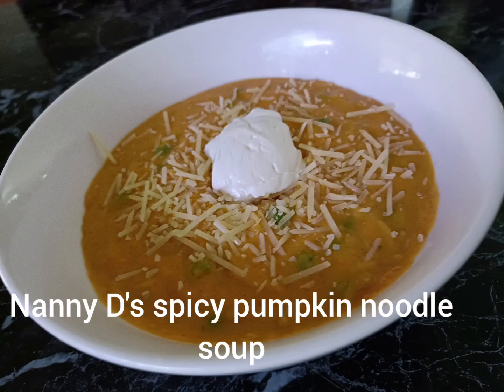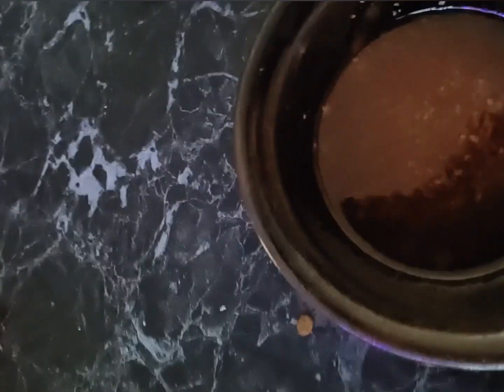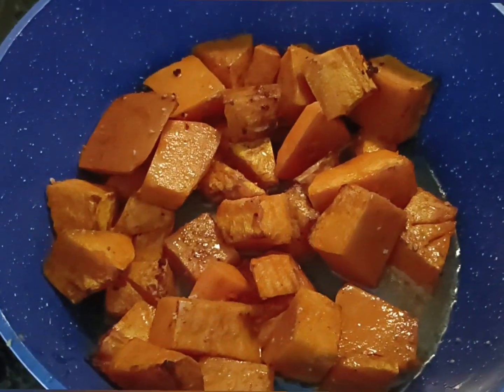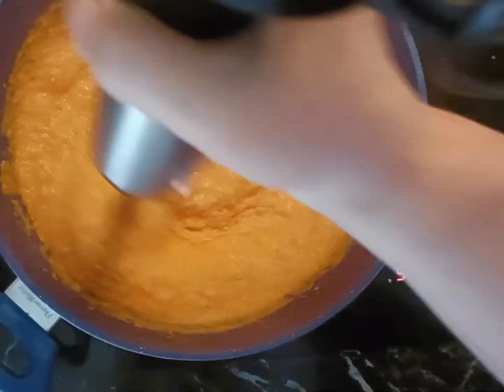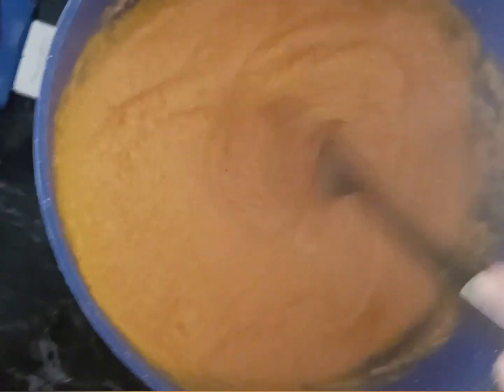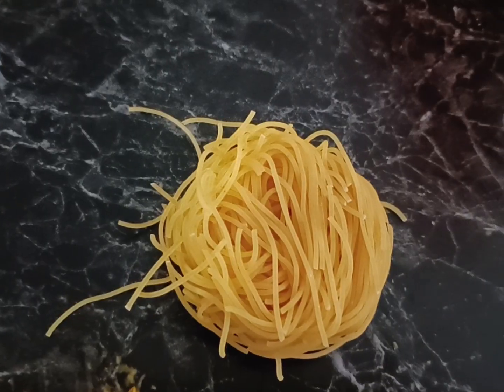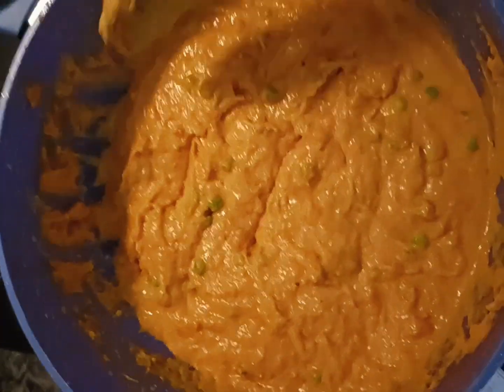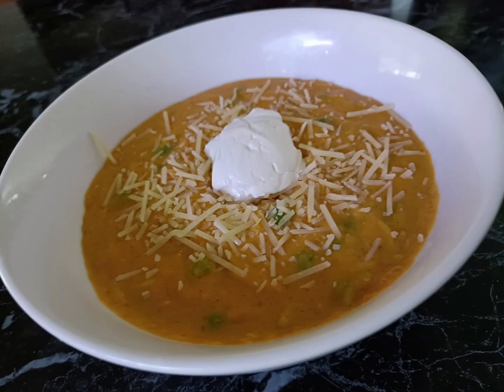Nanny D's spicy pumpkin soup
3/4 butternut pumpkin
2 teaspoons of crushed garlic
1/4 teaspoon of cinnamon
1/4 teaspoon of ginger
1/4 teaspoon of nutmeg
1/2 teaspoon of cumin
1 heaped teaspoon of Chinese 5 spice
2 egg noodle nests 1/4 cup of olive oil
1 teaspoon of tumeric 1/2 cup of chicken stock
2 1/2 -3 cups of milk 1 cup thickened cream
1 cup frozen peas ( optional)salt and pepper
Shredded Parmesan and sour cream to serve